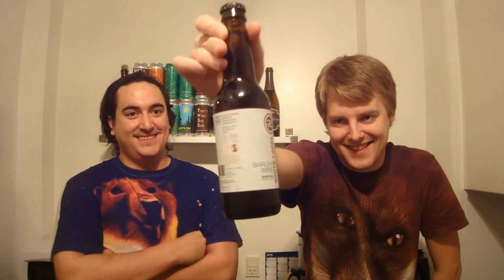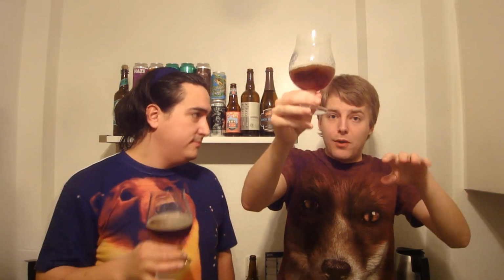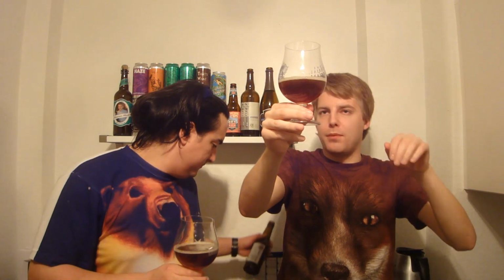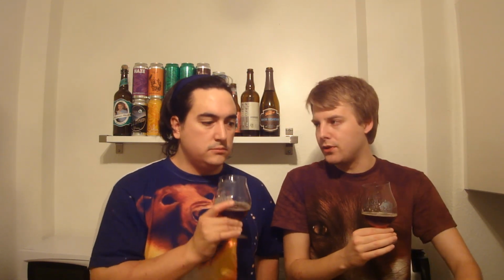TMOH - Beer Review 1859#: Emelisse White Label Barley Wine (Heaven Hill BA)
for the beer!

Information About This Beer:

Brewery: Brouwerij Emelisee
Beer: Emelisse White Label Barley Wine (Heaven Hill BA)
Style: Barley Wine
Location: Brewed by Brouwerij Emelisse in Kamperland, Netherlands.
ABV: 15%
Rating: 95/100